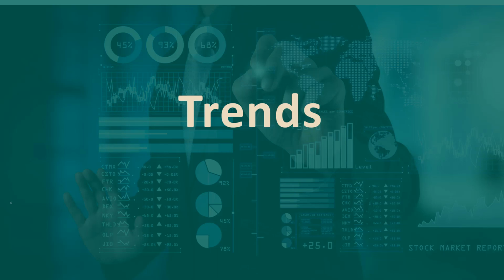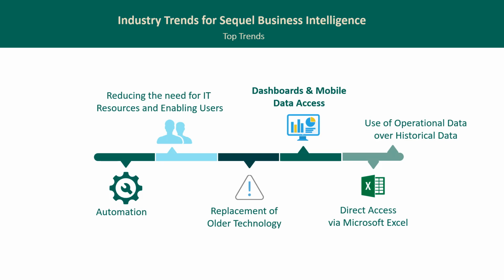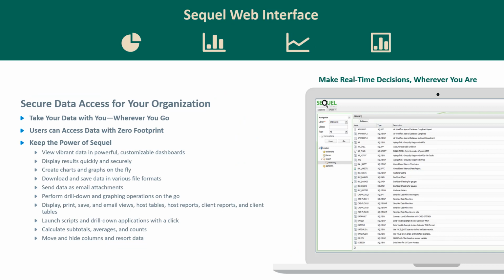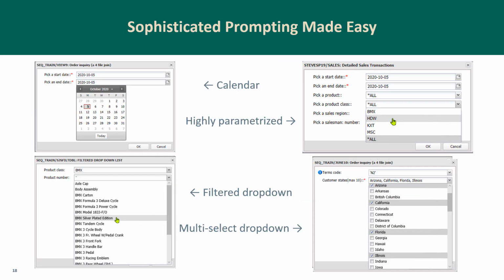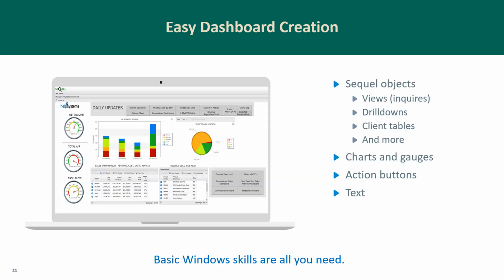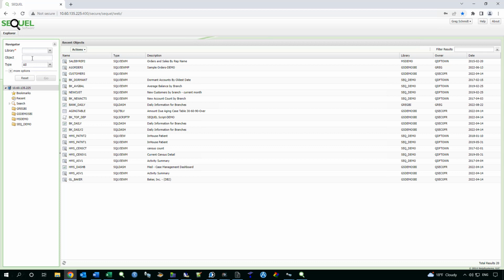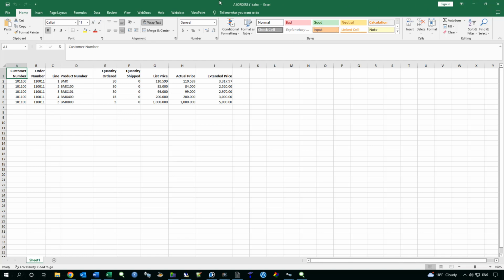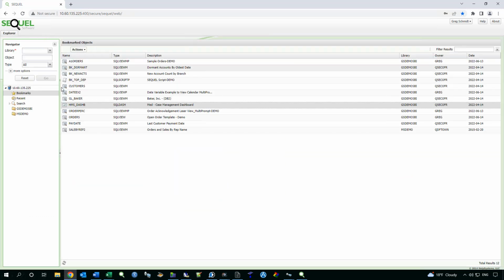Sequel | Make the Most of Sequel with Browser Based Data Access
If you're interested in learning more and would like to participate in a trial,

You already know and love the flexibility of Sequel Data Access. You can run queries on the fly, create top-notch reports, and build dashboards your users love.

The only problem is that your business users want to explore data on their own. But you don’t want to install Viewpoint on everyone’s desktop… much less teach them all to use green screens.

Take 30 minutes to learn how to:

-Give users access to IBM i data anytime, anywhere
-Let executives view KPIs on the go
-Lighten the load on IT

All possible with Sequel Web Interface! Plus, we’ll show you how easy mobile data access can be.

Watch now!